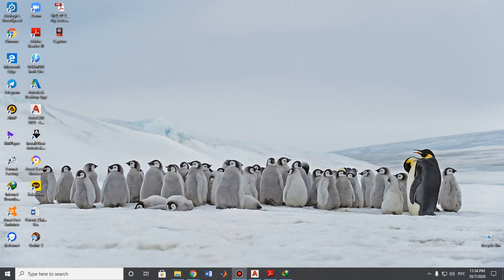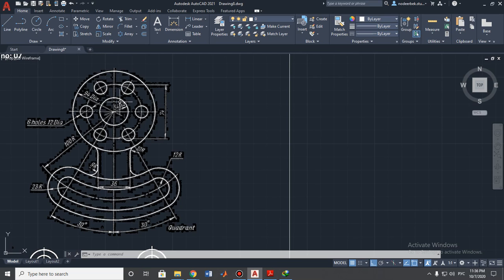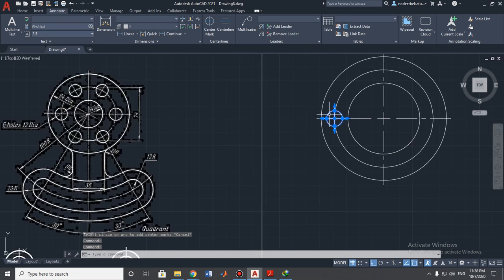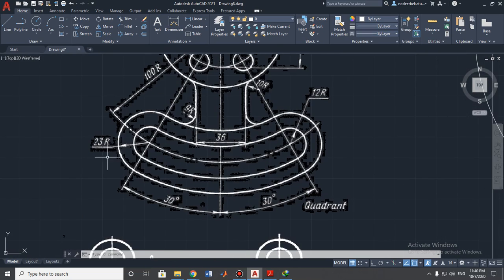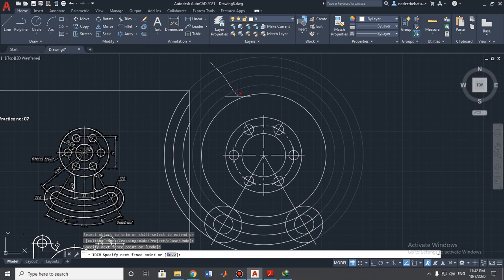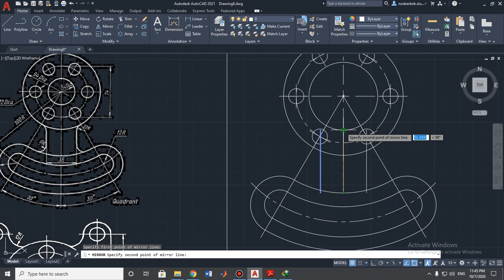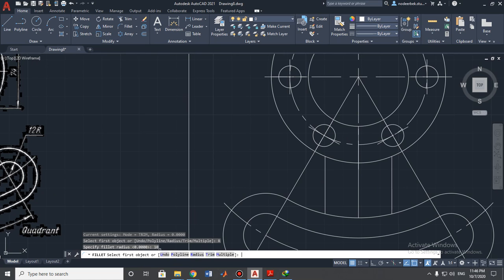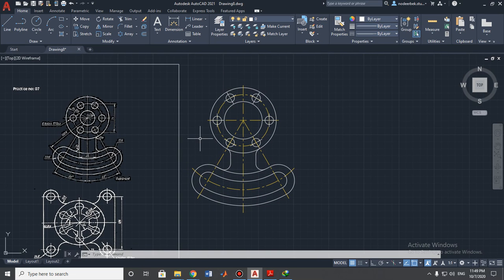AutoCAD Basic Tutorial for Beginners: Part 20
In this AutoCAD Tutorial for beginner video series you will learn about AutoCAD from beginning.